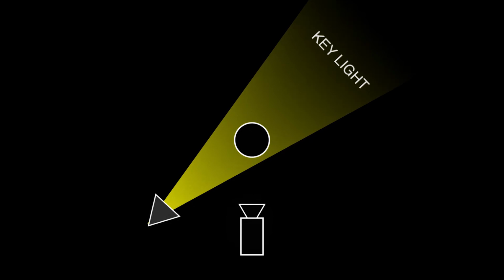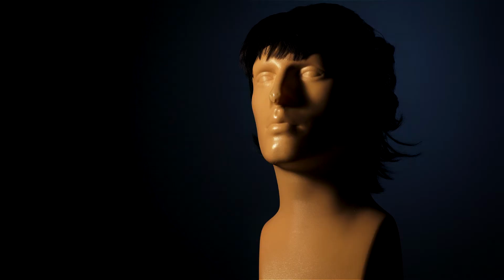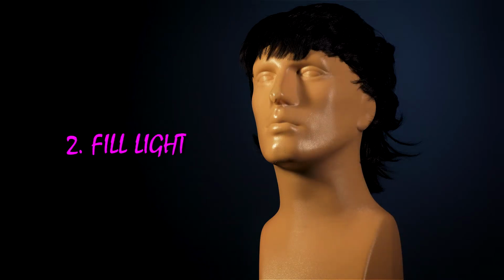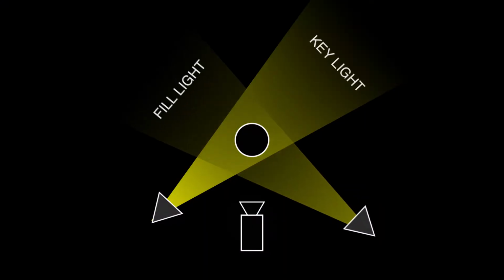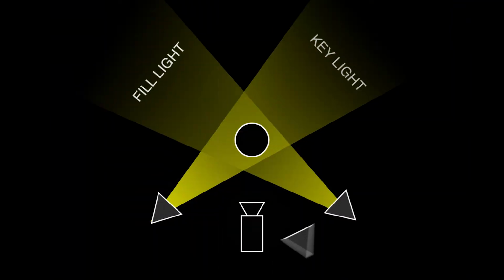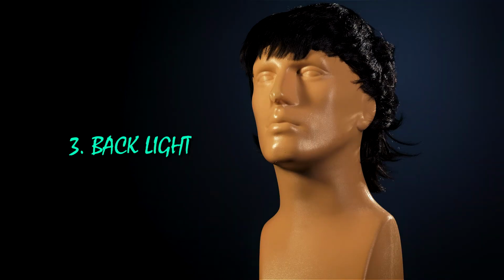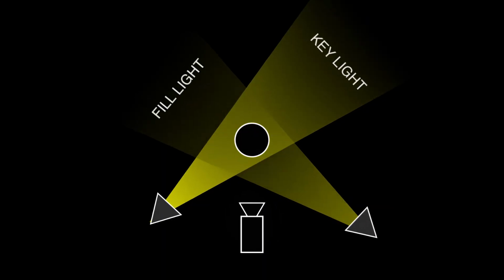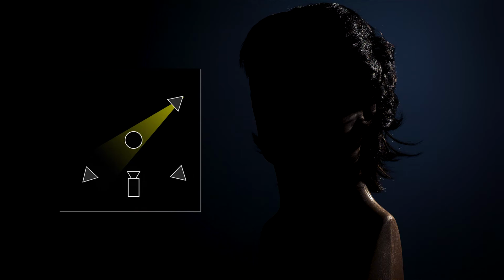3 Point Lighting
In this tutorial, Peter discusses the basics of 3 point lighting - a great technique for beginners to the subject.